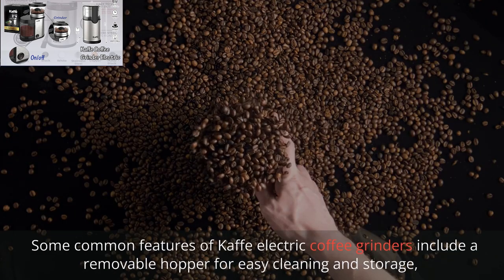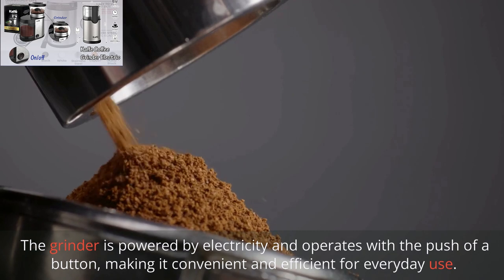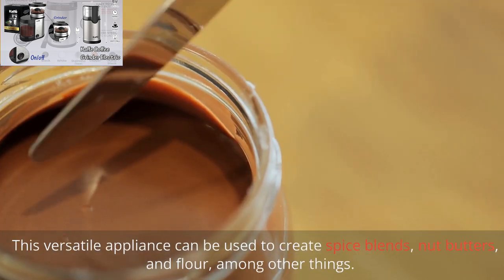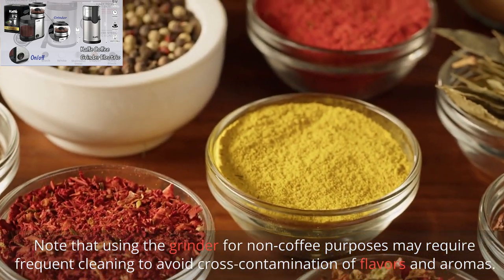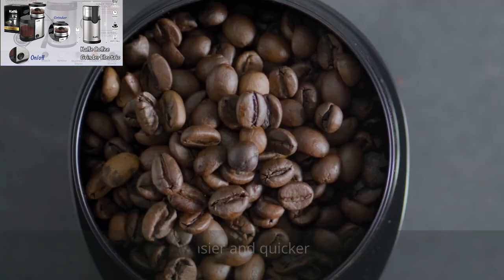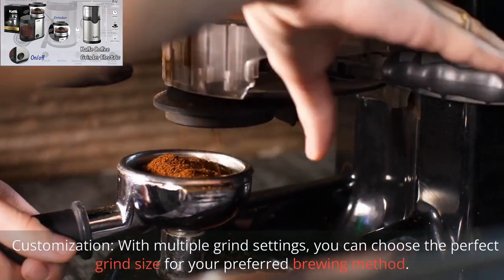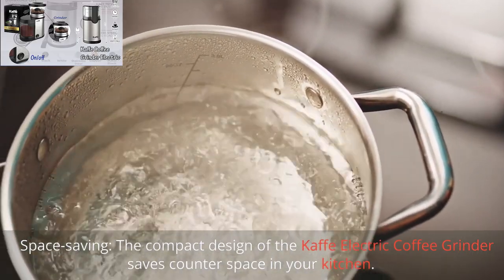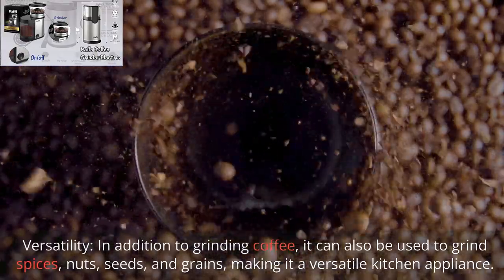Make your Day fresh with coffee | Ease step to make coffee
Kaffe Coffee Grinder Electric
The benefits of using the Kaffe Electric Coffee Grinder include:

Consistency: The grinder provides a consistent grind every time, which is essential for making a great cup of coffee.

Convenience: It is much easier and quicker to grind coffee beans with an electric grinder compared to using a manual grinder.

Customization: With multiple grind settings, you can choose the perfect grind size for your preferred brewing method.

Freshness: Grinding coffee beans just before brewing ensures that your coffee is as fresh as possible, resulting in a better tasting cup of coffee.

Space-saving: The compact design of the Kaffe Electric Coffee Grinder saves counter space in your kitchen.

Ease of Use: The electric grinder is simple to use, with an on/off switch and a grind-size adjustment dial.

Versatility: In addition to grinding coffee, it can also be used to grind spices, nuts, seeds, and grains, making it a versatile kitchen appliance.
coffee,
coffeezilla,
coffeehouse crime,
coffee shop music,
coffee shop ambience,
coffee recipe,
coffee walk dennis collins,
coffee for your head,
coffee houser sei addata,
coffee miguel,
coffeezilla logan paul,
coffee house crime,
coffee song,
coffee jazz,
coffee jack stauber,
coffee and lemon weight loss result,
coffee and bible time,
coffee and cigarettes,
coffee and vanilla episode 1 english sub,
coffee and a joint little stranger,
coffee and crime time,
coffee asmr,
coffee art,
coffee and tv,
coffee aye